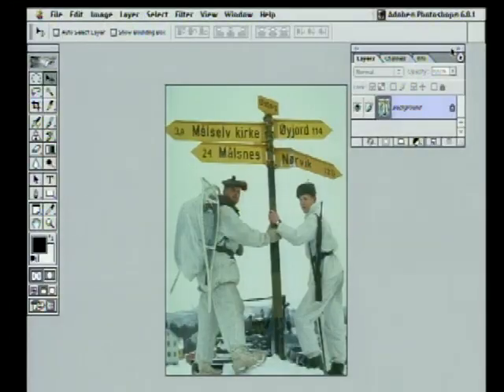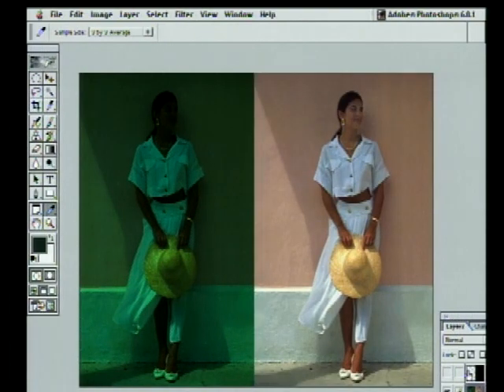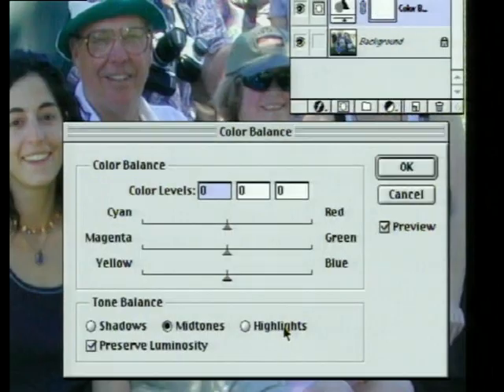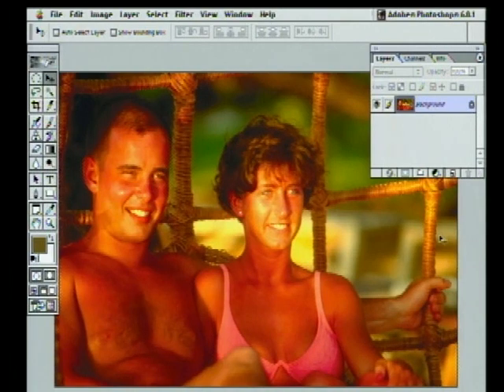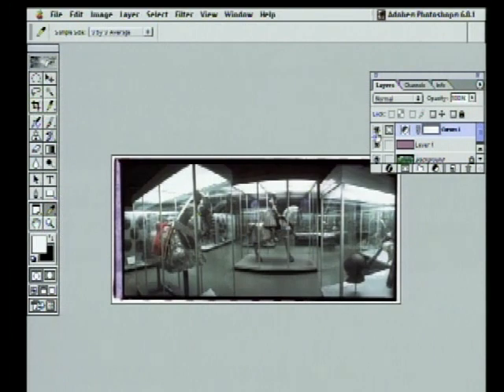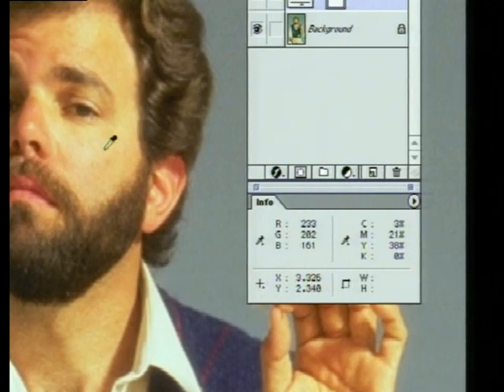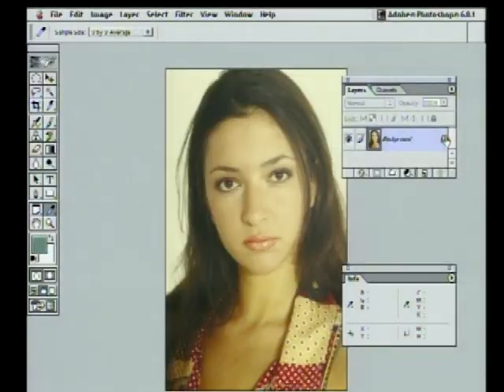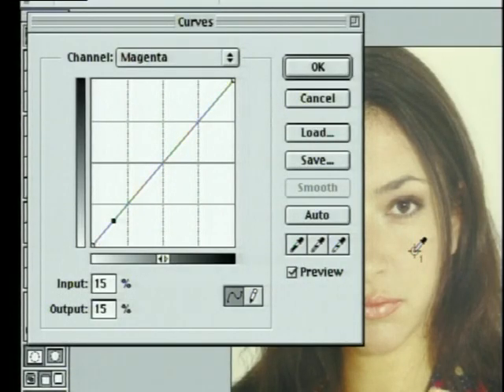VTS 01 3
Tone_Exposure_ColorCorrection